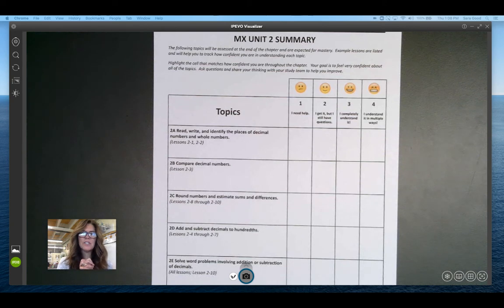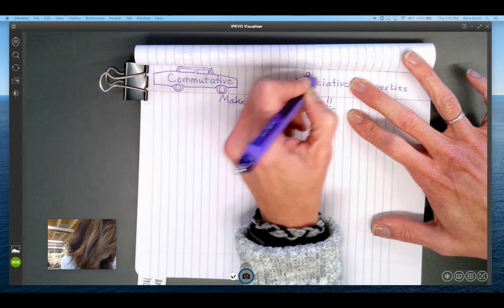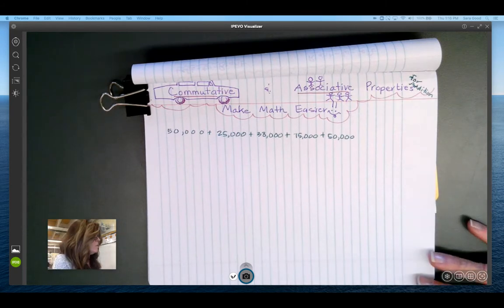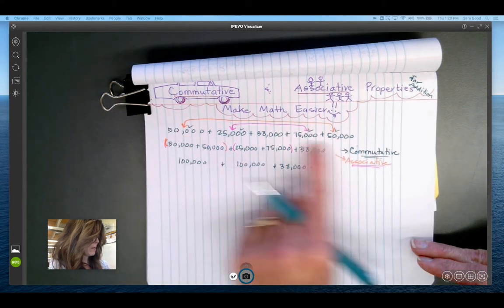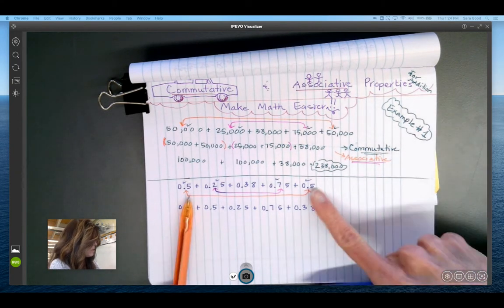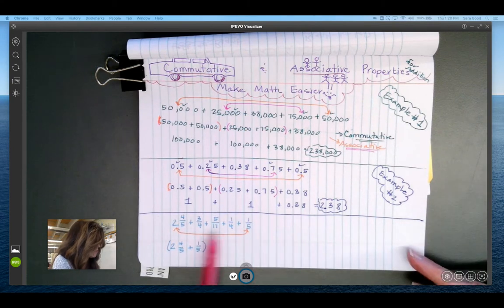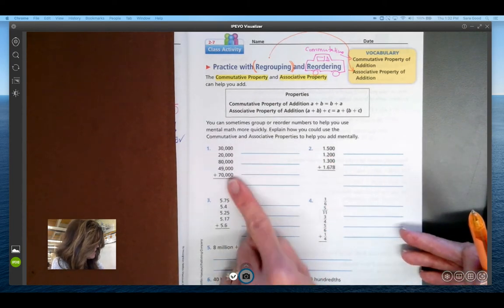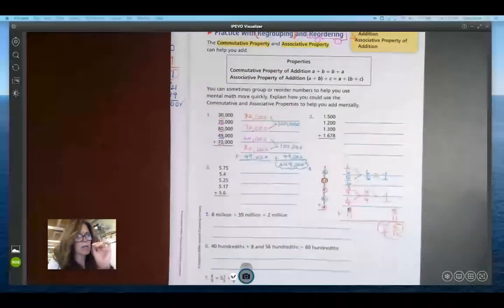Lesson 2-7, Part 1: Commutative & Associative Properties Make Math Easier! Sketchnotes